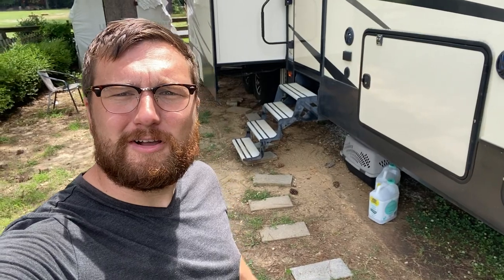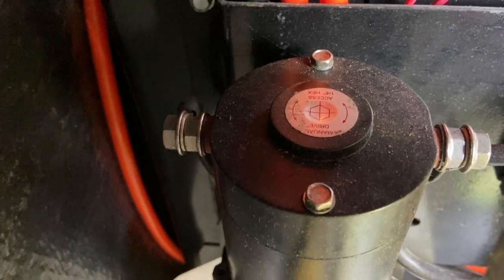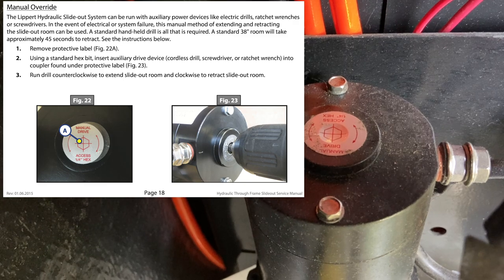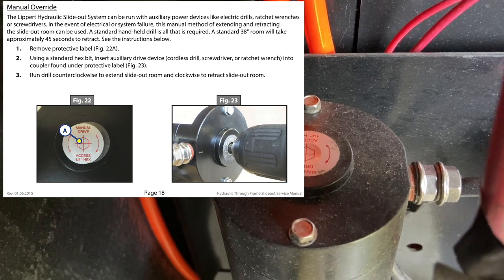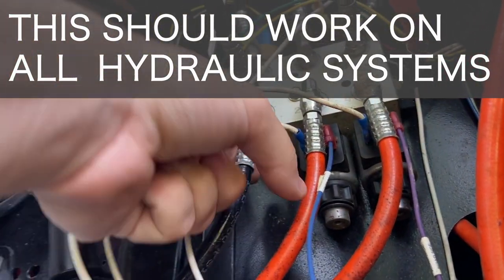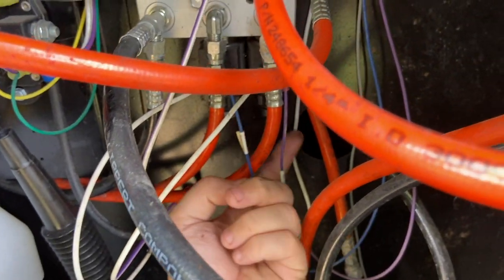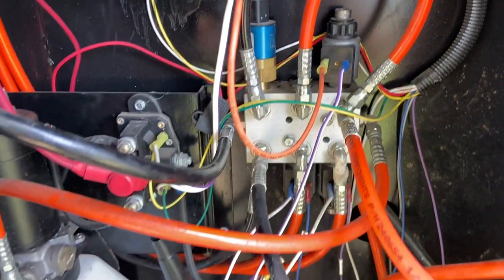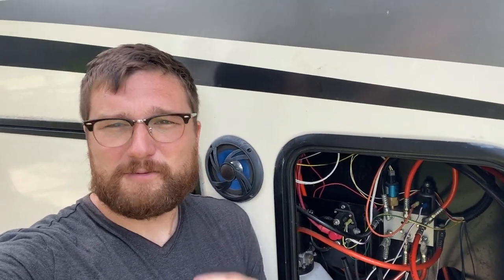Hydraulic Slide Manual Override. Slides & Jacks Will Not Move?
Hydraulic Manual Override! Stuck With Slide & Jacks Hanging Out?

LCI Hydraulic Manual Override.

Manual Justin is reading from...

Go Green Mobile RV Repair is a family owned business that travels around the country repairing RVs and looking for adventure.

Justin Green is a Certified Mobile RV Repair Tech and offers over the phone support.

*Go Green Mobile RV Repair is not liable for any damage done by anyone working on their own RV.  If you're not sure how to do something please call a certified Mobile Tech.*